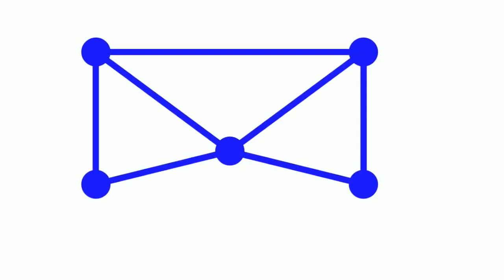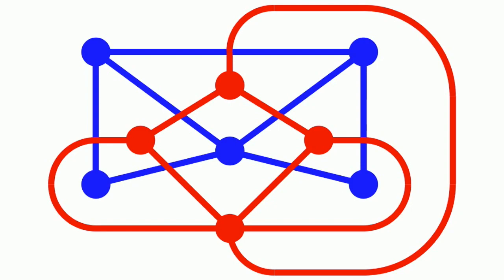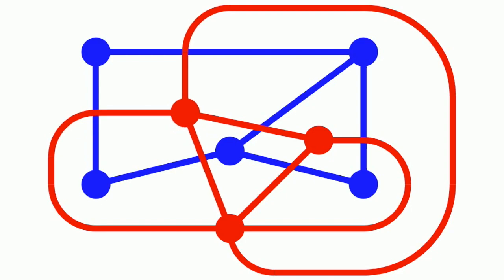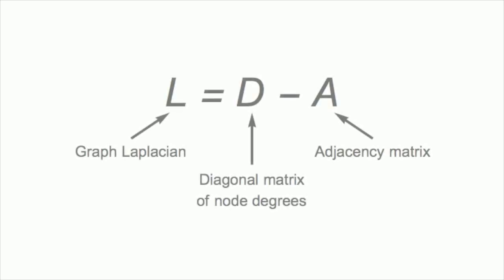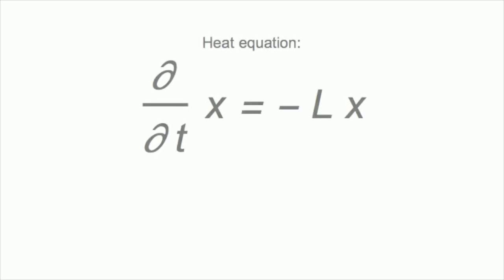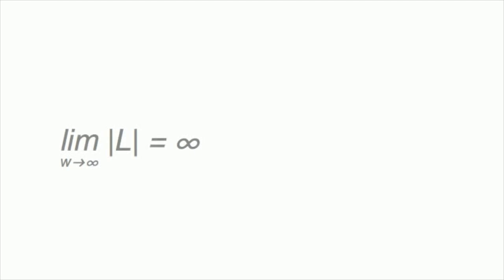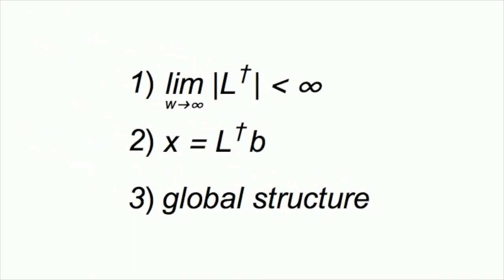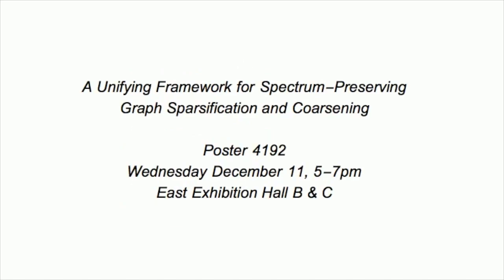A Unifying Framework for Spectrum-Preserving Graph Sparsification and Coarsening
Brief summary of our NeurIPS 2019 paper: A Unifying Framework for Spectrum-Preserving Graph Sparsification and Coarsening.